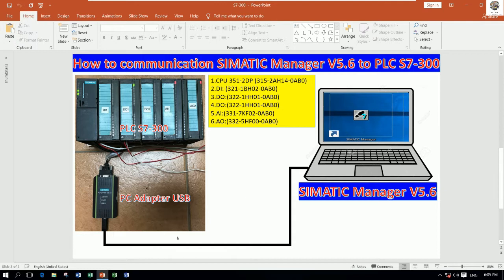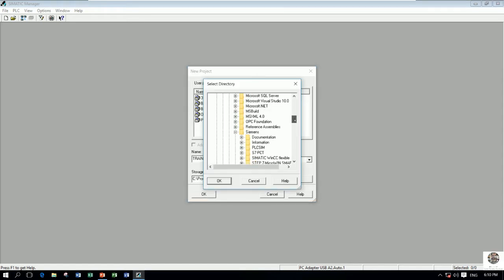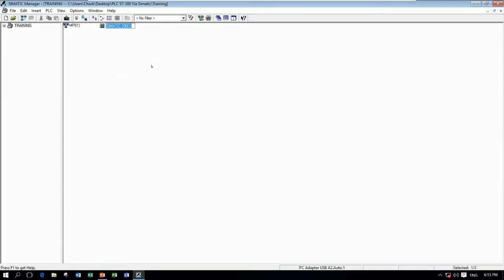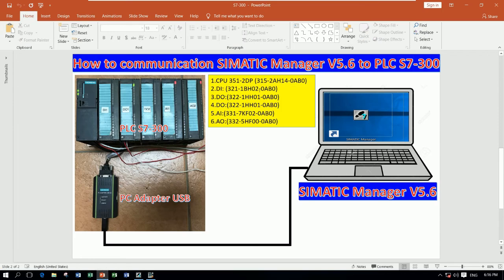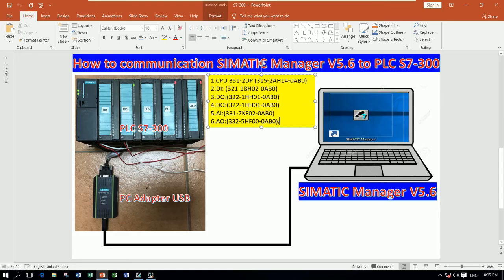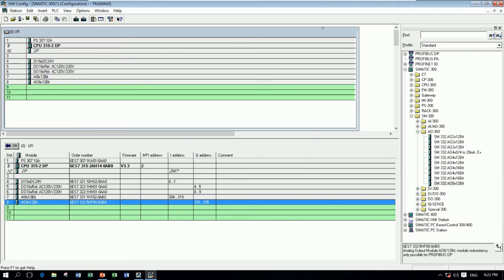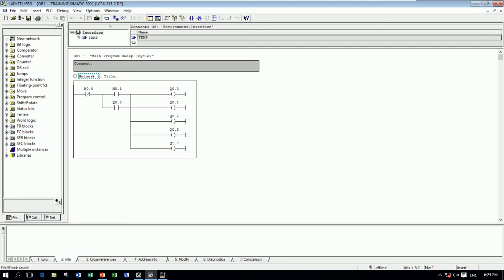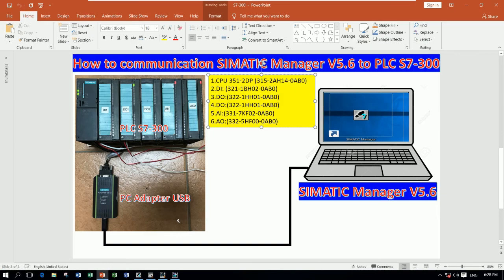Hardware configuration between PLC S7-300 with software SIMATIC Manager V5.6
Today I have one video for show and share about Hardware configuration between PLC S7-300 with software SIMATIC Manager V5.6 explanation & test.
In this video everyone will understand about how to use software
SIMATIC Manager V5.6 to configuration with PLC Simatic S7-300.